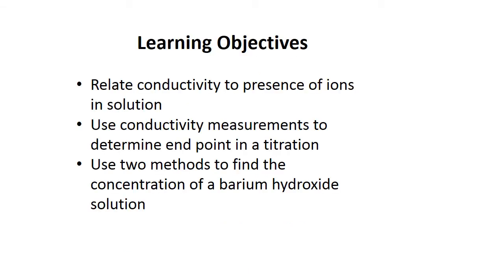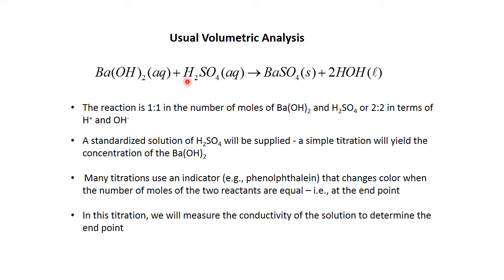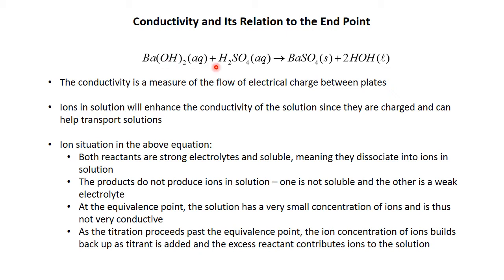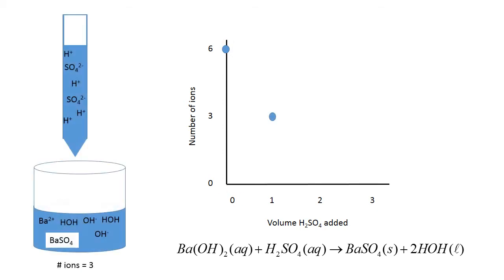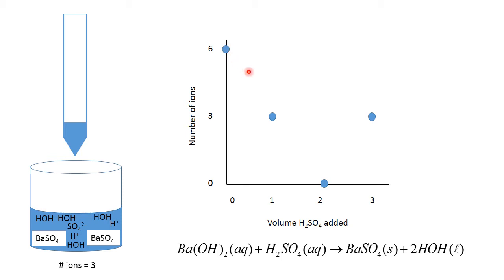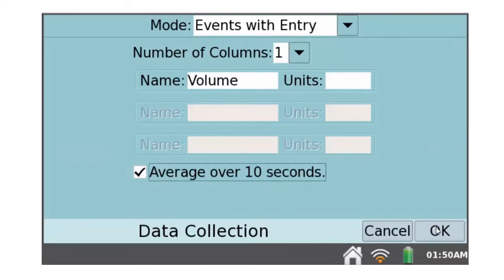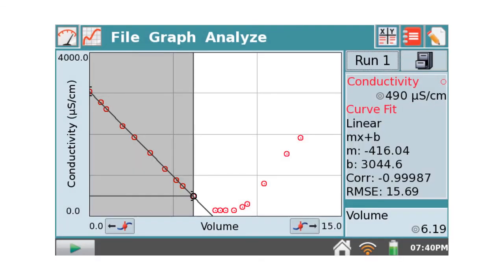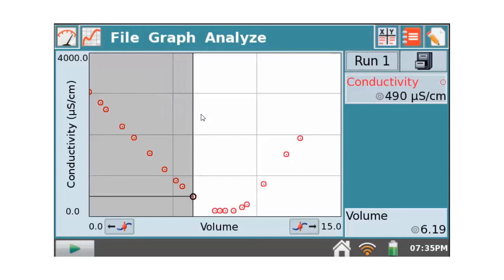ConductometricTitration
Background for the determination of the concentration of a barium hydroxide solution using a standardized sulfuric acid solution.  End point determined conductometrically.  Both volumetric and gravimetric methods are used to determine the moles of barium hydroxide at the end point.